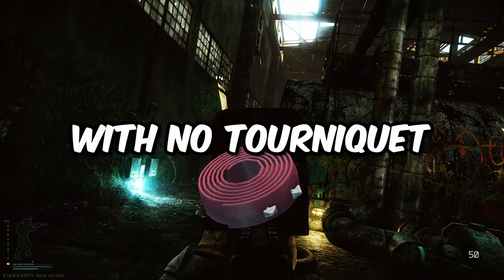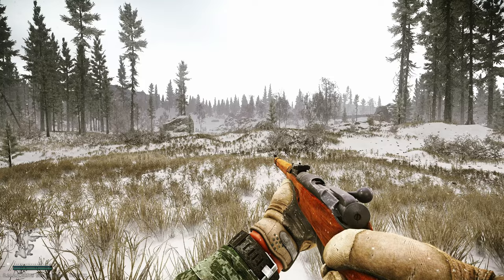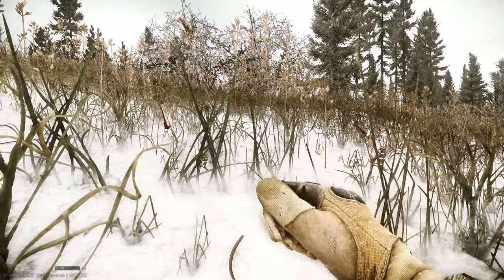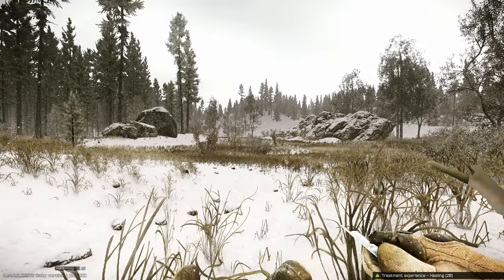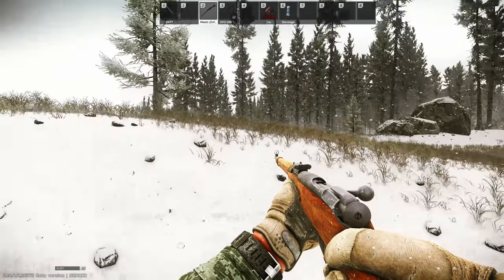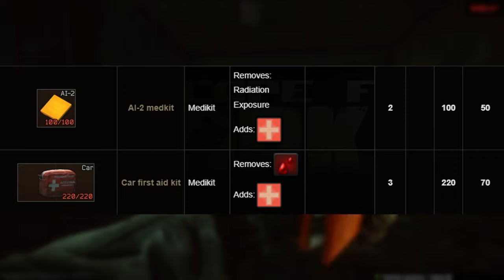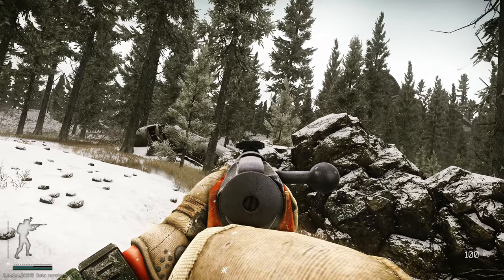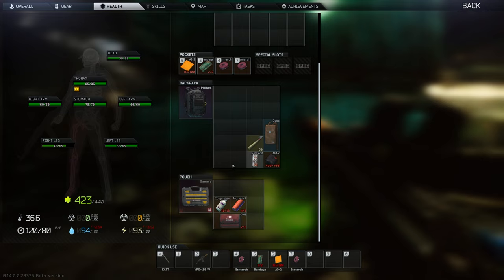Beginner’s GUIDE: How to HEAL in Escape From Tarkov 2024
In this video I will be teaching you how to HEAL in Escape From Tarkov. I will also be providing tips at the end of the video on how to make healing easier and more efficient. I hope this helps you survive more raids. If you haven't played Tarkov or are brand new to the game consider checking out my Beginner's Guide
TIMESTAMPS MFER
0:00 INTRO
0:21 Icon Identification
1:07 Meds Screenshot
1:22 Light Bleeds
2:04 Heavy Bleeds
3:08 Fractures
4:52 Surgery/Blacked Limbs
6:25 Medical Kits
7:37 Pain Killers
8:39 Hot Keys and Tips
Semper Fi.